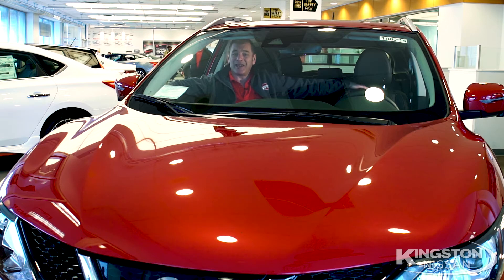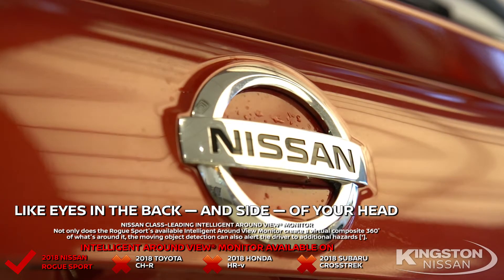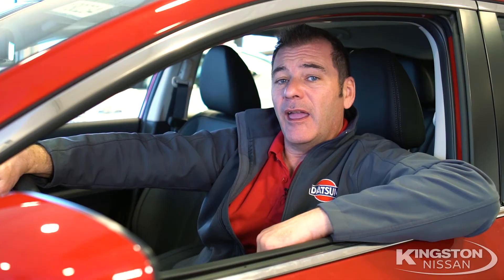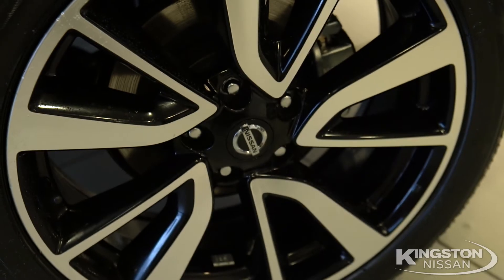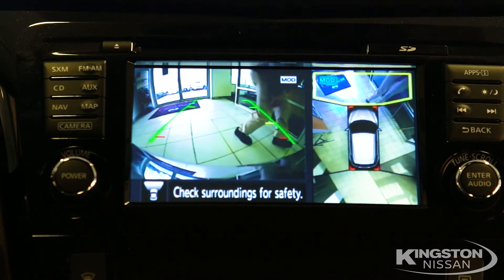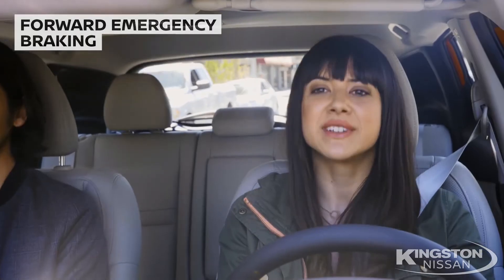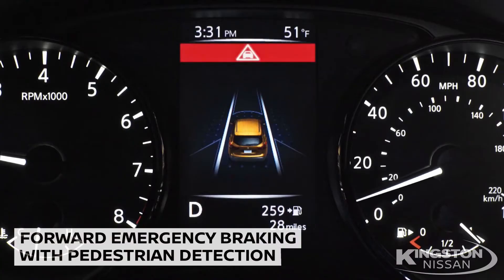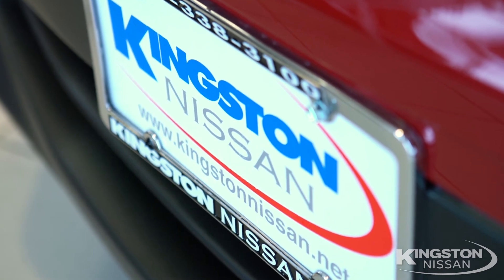How the 2018 Nissan Rogue Sport Offers What the Competition Doesn’t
Rob Rolleri of Kingston Nissan gives us a tour of the 2018 Nissan Rogue Sport at our dealership serving Middletown, Poughkeepsie & Newburgh NY! We show off features not found in models like the 2018 Toyota CH-R, 2018 Honda HR-V, 2018 Subaru Crosstrek, 2018 Hyundai Tucson & 2018 Kia Sportage.

The Nissan Rogue Sport gives you the following standard and available features:
-Remote engine start system
-Bluetooth
-Intelligent Key with push button ignition
-Forward emergency braking with pedestrian detection

The Appearance Package, All-Weather Package, Tech Package, SL Premium Package are all offered for this model. You can learn more about the 2018 Nissan Rogue Sport by visiting